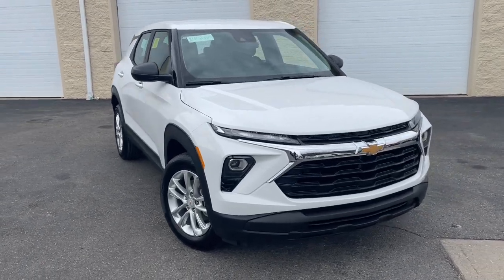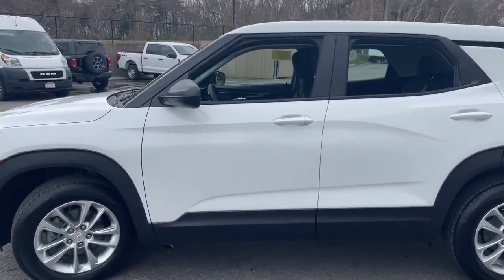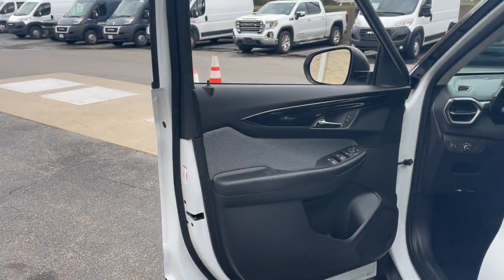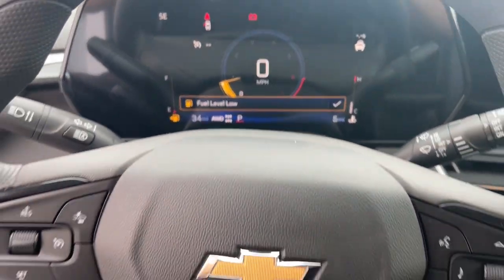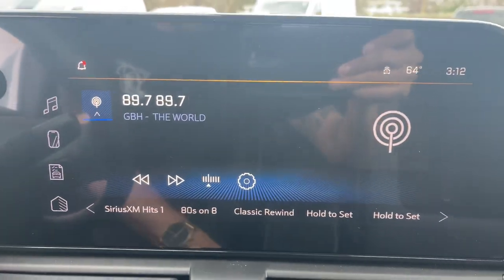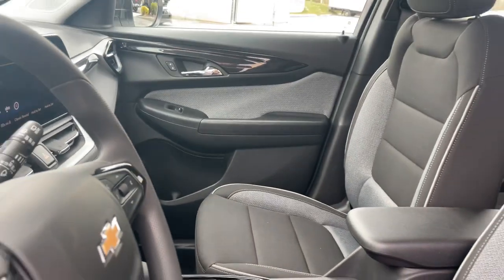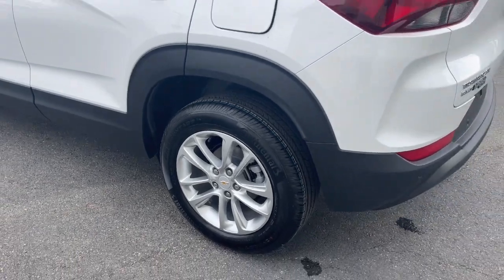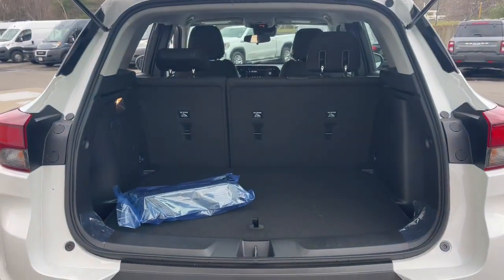2024 Chevrolet TrailBlazer LS MA Milford, Franklin, Worcester, Framingham MA Providence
New 2024 Chevrolet TrailBlazer LS available at Imperial Chevrolet located in 18 Uxbridge Rd, Mendon, MA, 01756. Servicing the Milford, Franklin, Worcester, Framingham MA Providence area.

You just found the  2024  Chevrolet TrailBlazer. Here's a Trailblazer that's ready to take you places in bold, modern style. Its flexible, spacious interior, touchscreen infotainment, and standard driver-assist safety tech are wrapped in sculpted good looks. Options like available all-wheel-drive let you make this sprightly subcompact crossover all your own. These are just some of the great options this vehicle comes with: Wireless Apple Carplay®/Android Auto®, Touchscreen Infotainment System, Lane Departure Warning, Keyless Entry, Back-Up Camera, Satellite Radio, Aluminum Wheels, Steering Wheel Audio Controls, Alarm, Electronic Stability Control. Feel up for whatever the road has in store in this well-designed Trailblazer. Treat yourself to a test drive today. Our staff will toss you the keys and give you an outstanding customer experience.